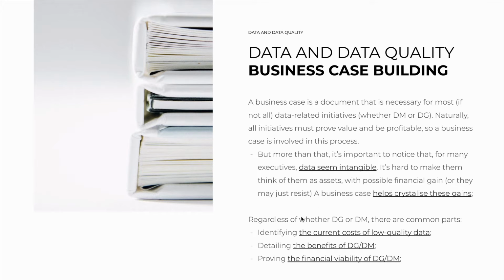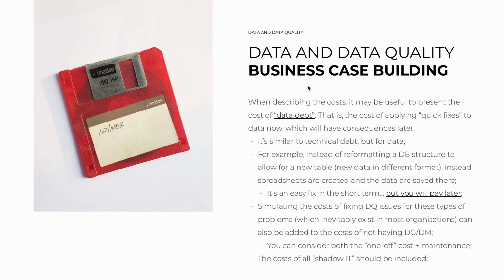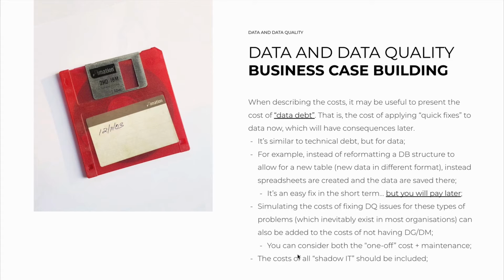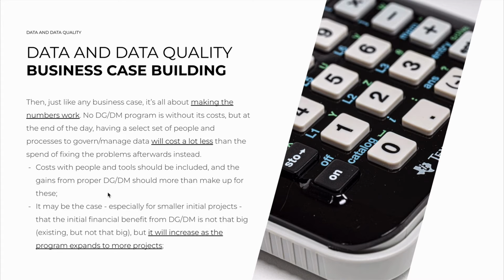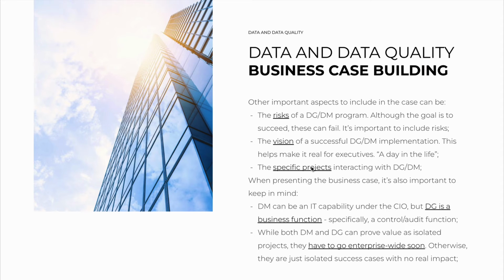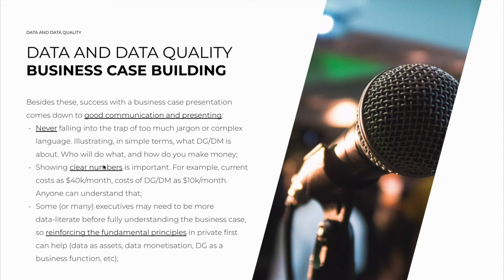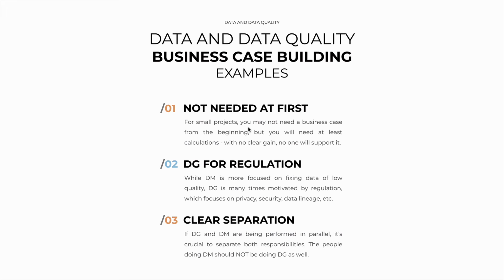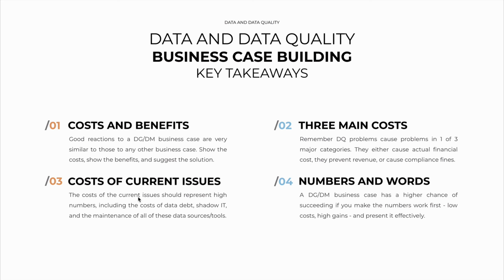"Introduction to Data Quality and Data Management" Course Preview: Business Case Building